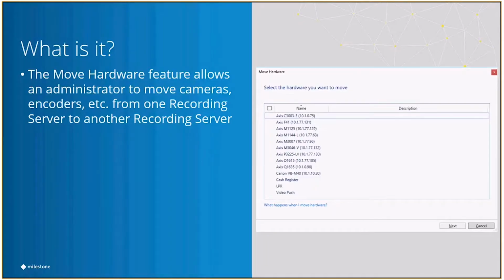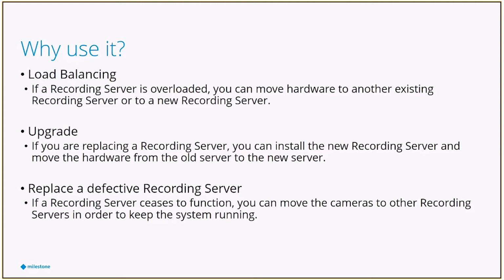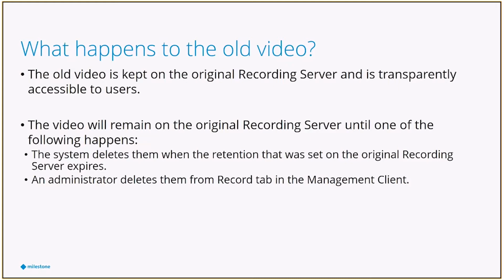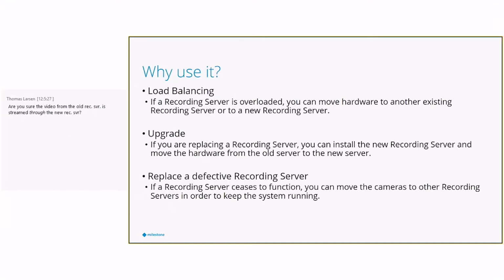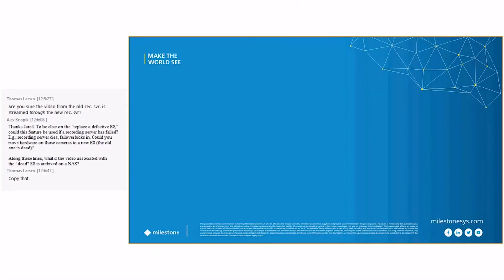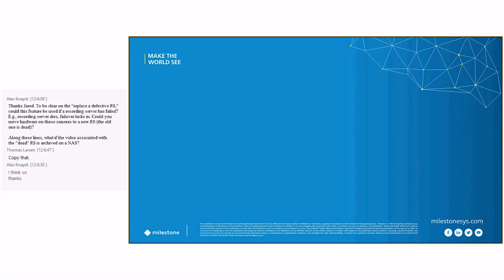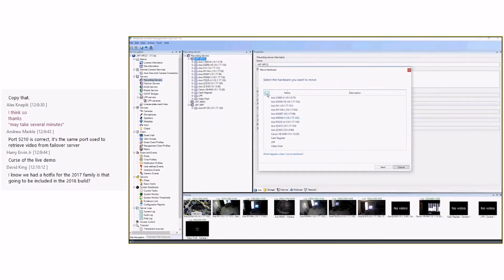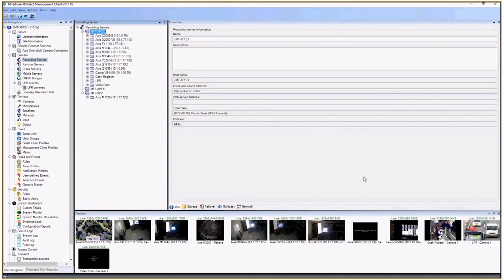"Move Hardware" Feature in XProtect®